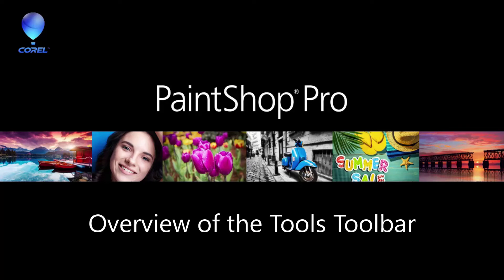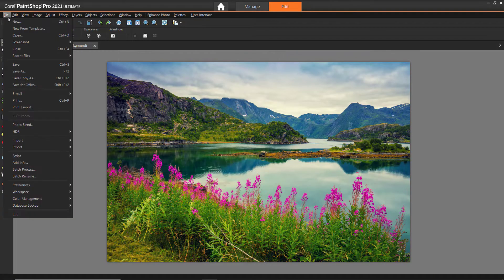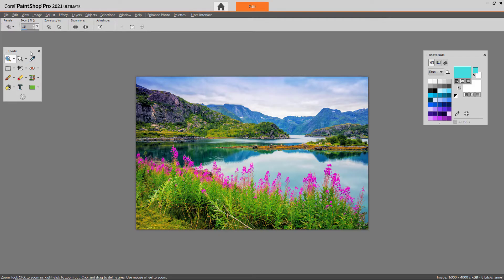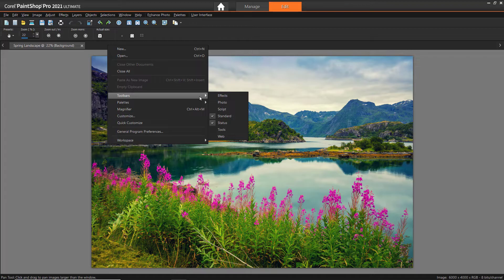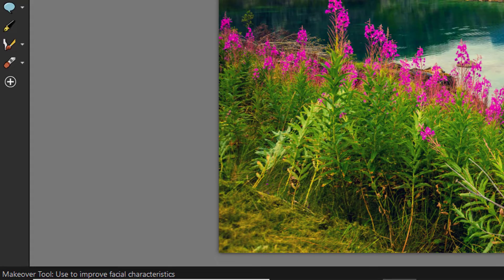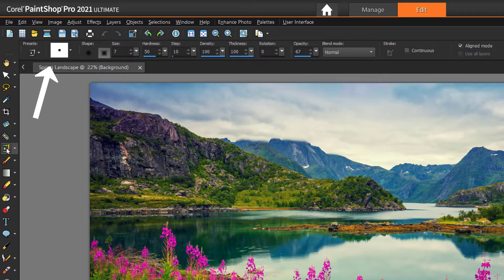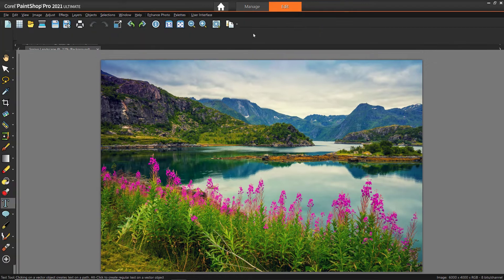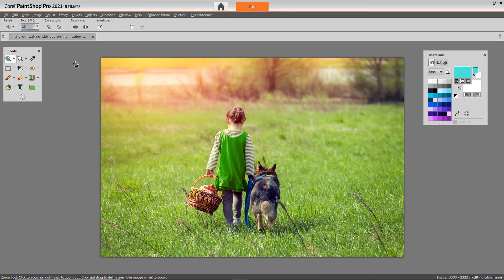An Overview of the PaintShop Pro Toolbar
This tutorial will introduce you to the Tools toolbar, which is the main toolbar in PaintShop Pro. We’ll show you where to locate the toolbar in different workspaces and how you can customize the toolbar to suit your workflow. This toolbar has the key tools for basic tasks like navigating the workspace and moving objects, common tasks like cropping and resizing, and advanced image-editing tools for erasing backgrounds, cloning, selections, and more.

A printable PDF copy of this tutorial is available on our tutorial